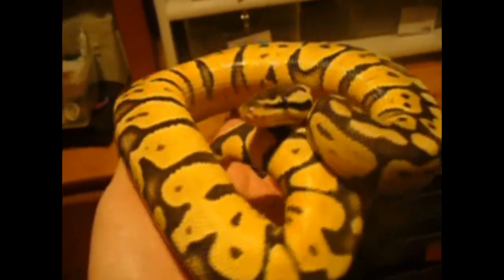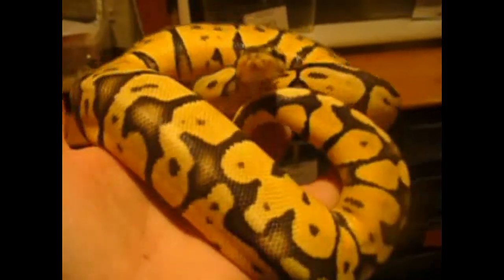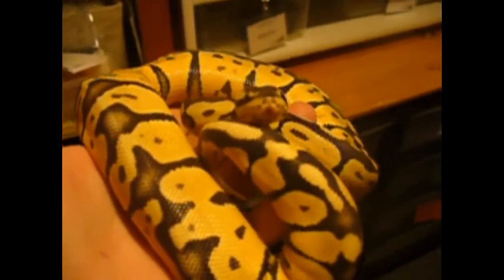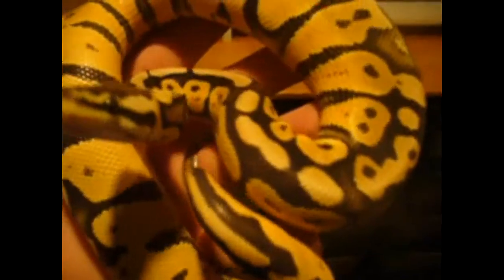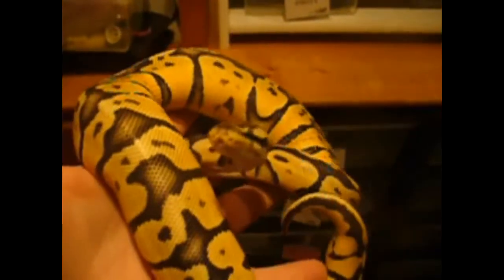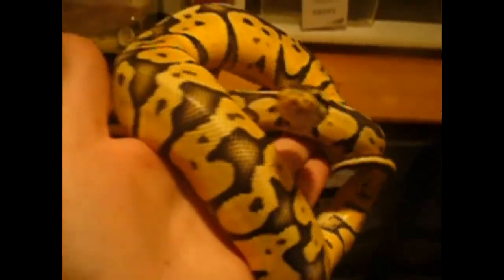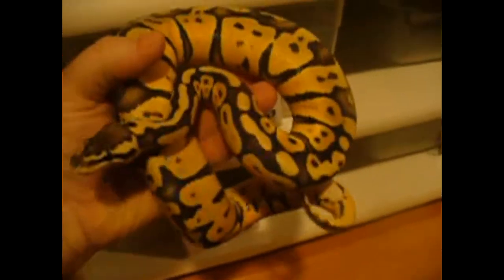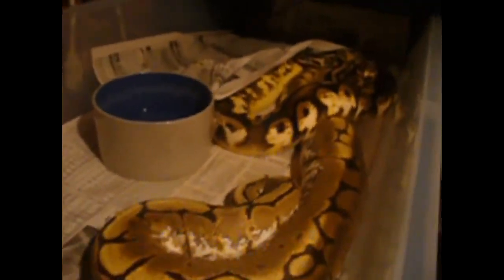Snake Room Update...ATB's?!?!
Update on the snake room and some news on were my collection is headed now.